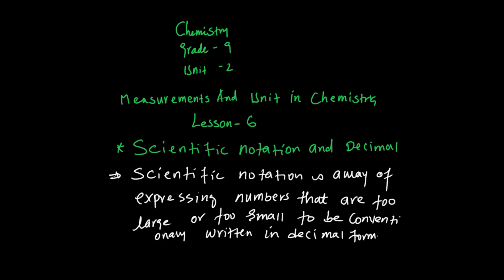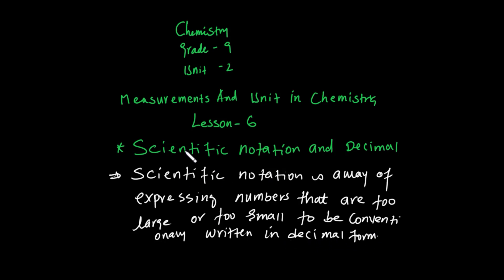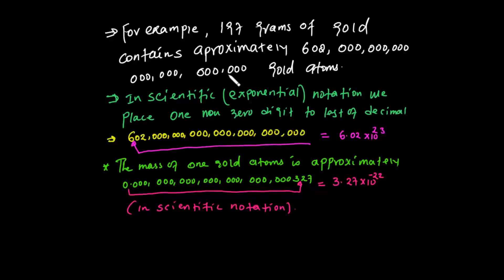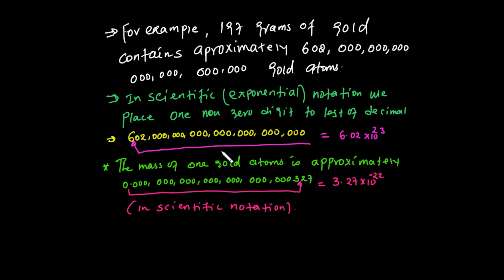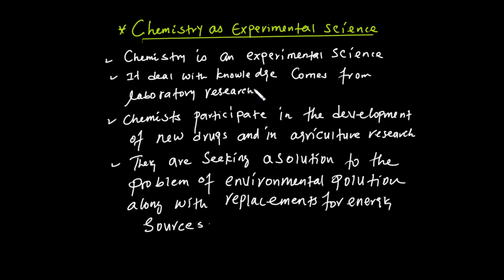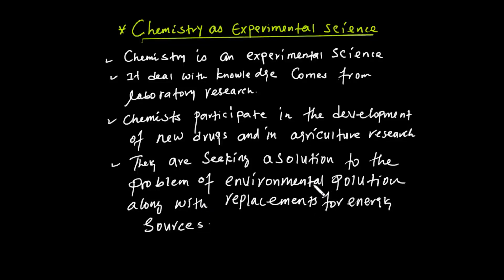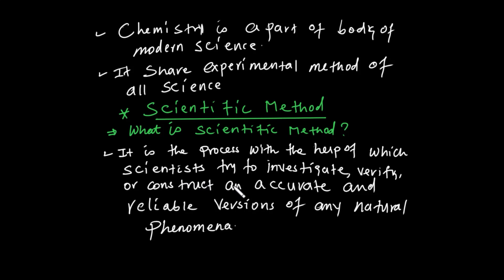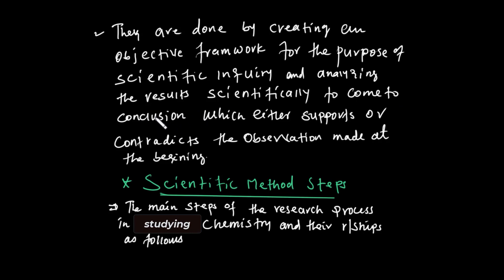CHEMISTRY GRADE 9 UNIT 2 LESSON 6 SCIENTIFIC NOTATION AND DECIMAL